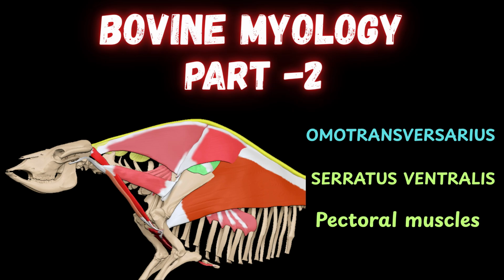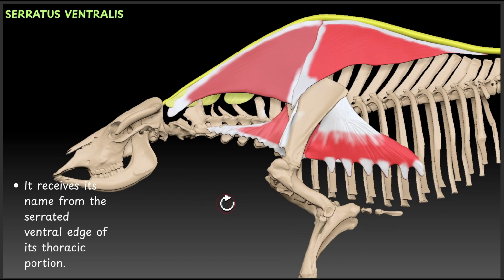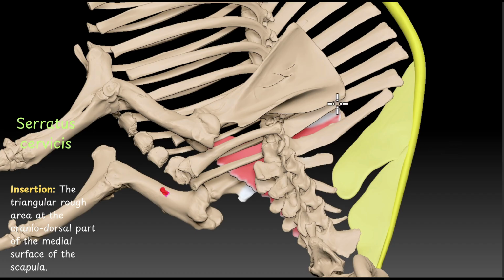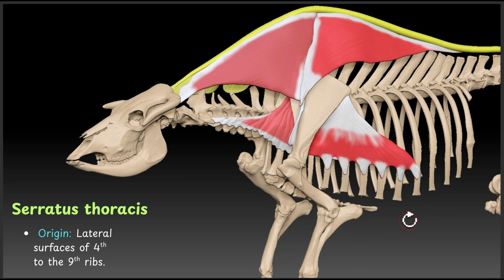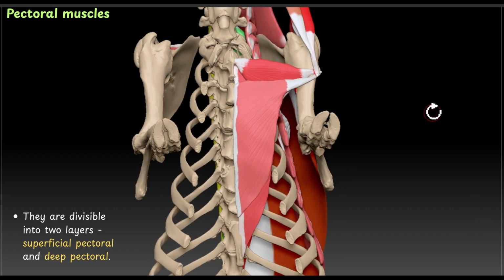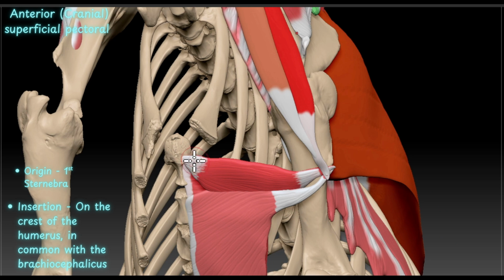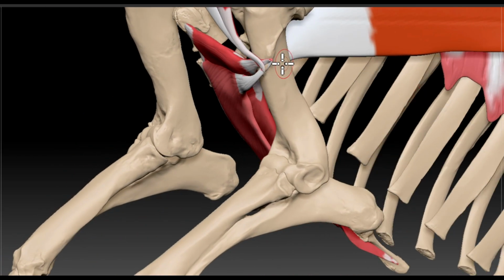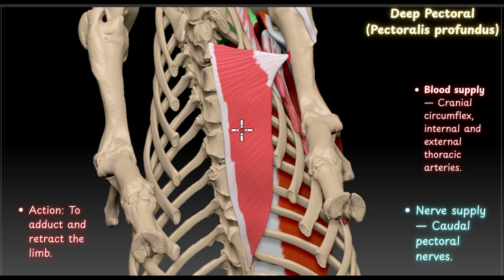BOVINE MYOLOGY in 3D | Omotransversarius | Serratus Ventralis | Pectoral Muscles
To master Veterinary Anatomy 🐄📚, download our official app VetsNotes from the Google Play Store!
👉 Get complete Veterinary Anatomy in one place with:
✅ Detailed PDF notes
✅ Recorded video lectures
✅ 3D anatomical explanations
✅ Exam-oriented questions
🎯 Perfect for veterinary students preparing for exams and clinical understanding.

📌 Understand BOVINE MYOLOGY clearly with 3D anatomy! 🐄🧠
This video provides a detailed anatomical explanation of important muscles of the ox using high-quality 3D models 🎥✨—ideal for veterinary students, anatomy learners & competitive exam aspirants 📚🎓
🔬 Muscles covered in this lecture:
➡️ Omotransversarius muscle of ox ⚡
➡️ Serratus ventralis muscle 💪
  🔹 Serratus ventralis cervicis
  🔹 Serratus ventralis thoracis
➡️ Pectoral muscles of ox 🦴
  🔹 Superficial pectoral
  🔹 Deep pectoral
🧩 Learn origin, insertion, action, nerve supply & functional importance in a simple, exam-oriented manner using 3D visualization 🎨🦠
🎯 Perfect for Veterinary Anatomy | Myology | Bovine Muscles | 3D Learning
❓ THE ABOVE VIDEO SOLVES FOLLOWING QUERIES
1. Omotransversarius muscle of ox
2. Origin and insertion of omotransversarius in cattle
3. Serratus ventralis muscle of ox
4. Serratus ventralis cervicis in bovine
5. Serratus ventralis thoracis in bovine
6. Types of serratus ventralis muscle
7. Pectoral muscles of ox
8. Superficial pectoral muscle in cattle
9. Deep pectoral muscle of ox
10. Functional anatomy of bovine pectorals
11. Muscles connecting forelimb to trunk in ox
12. Veterinary myology explained in 3D
13. Bovine muscle attachments
14. Nerve supply of serratus ventralis
15. Ox thoracic limb muscles
16. Large animal anatomy myology
17. Veterinary anatomy practical muscles
18. Muscles of ox shoulder girdle
19. 3D anatomy of bovine muscles
20. Veterinary exam-oriented myology